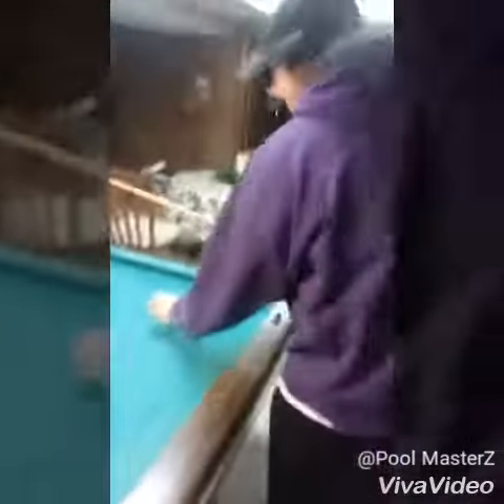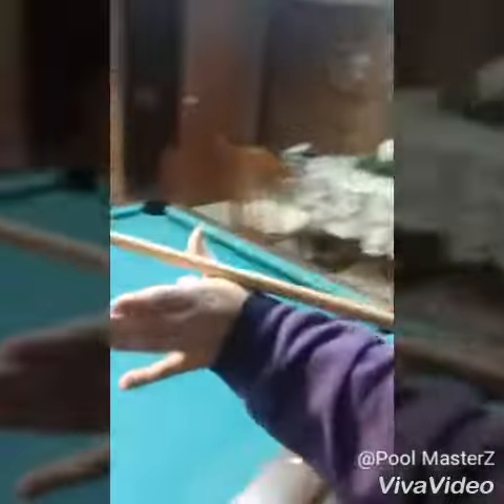Pro pool player makes crazy trickshot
Pool MasterZ showing you a new trickshot to hustle your opponents and destroy their game.